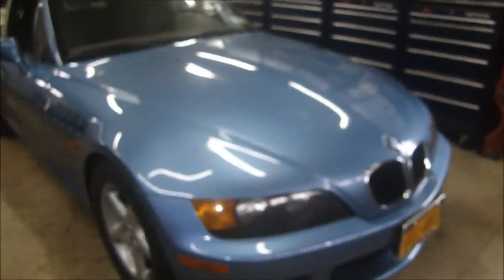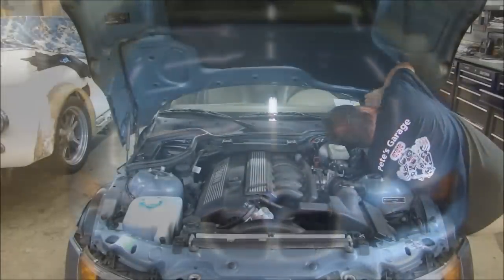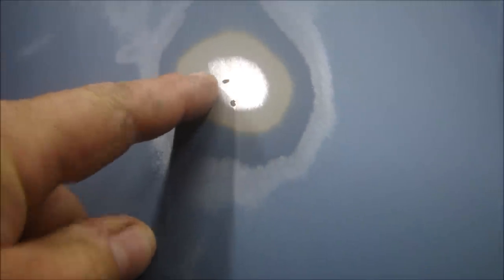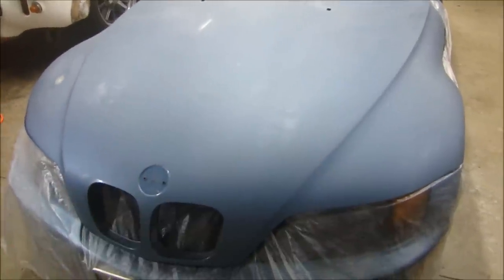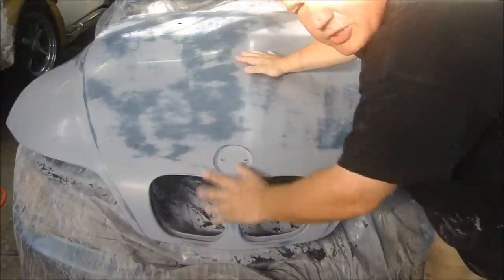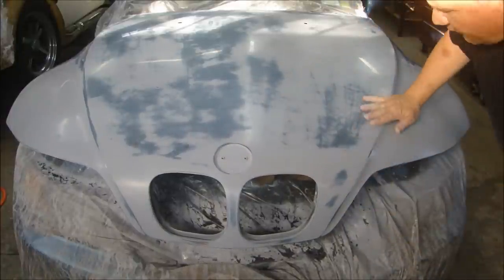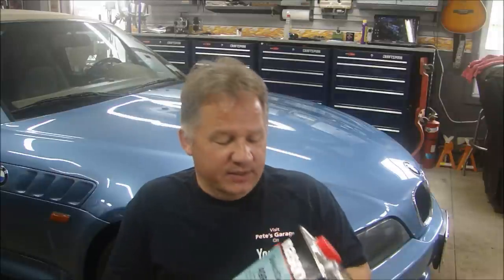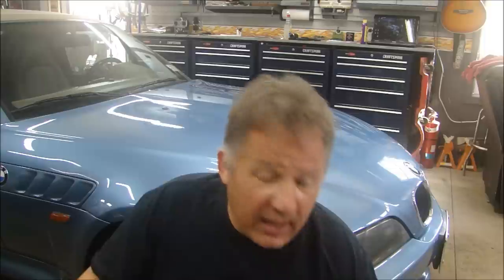Painting Complete Panels - Prepping for Paint, Fixing Chips, Applying Base & Clear Coat, Buffling an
This is a video about painting a complete panel on a car. How to prepare the surface, fix minor flaws, clean, apply base coat, apply clear coat, polish the clear to match. DuPont ChromaBase, Nason Select Clear